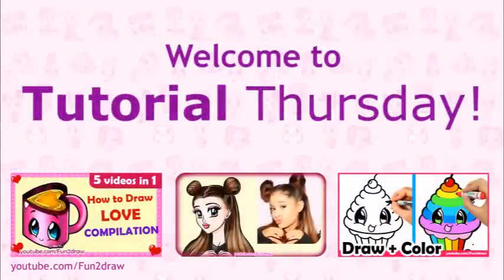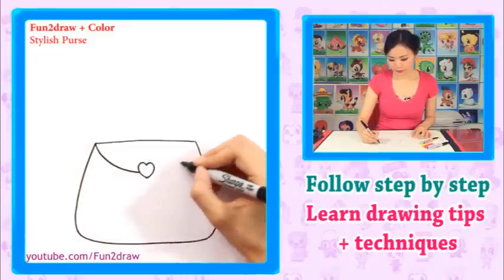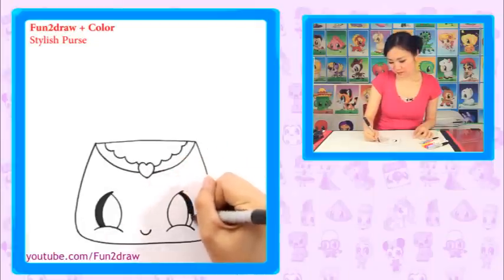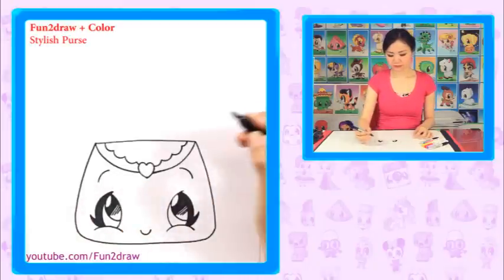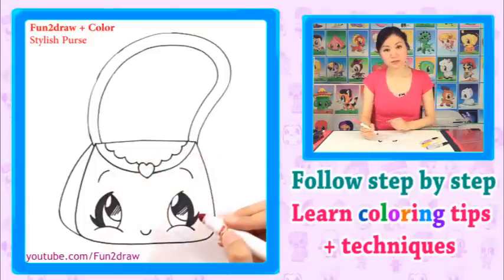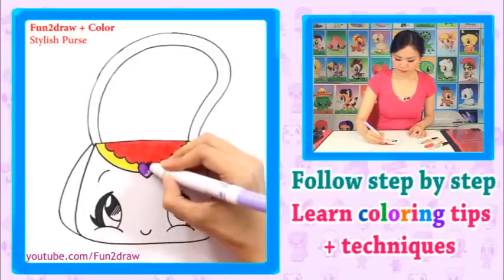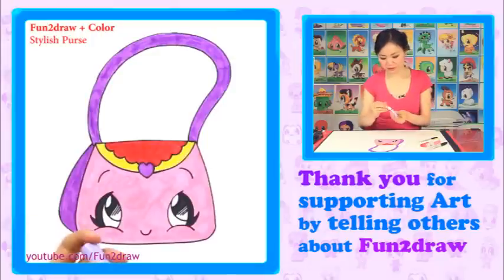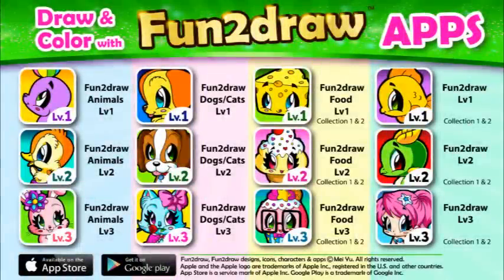How to Draw a Purse Cute + Easy - Fun2draw | Online Classroom Art Lessons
How to Draw a Purse Cute + Easy ❤ How to Color, Colour Art - drawing step by step. Learn how to draw a beauty, cute, pretty, fashion, stylish, hand bag. New drawings on Tutorial Thursday! Learn how to draw cute kawaii cartoon characters, fashion accessories, makeup and girly things! Makes for fun online art classes and drawing lessons to do at home.

COPYRIGHT / TRADEMARK NOTICE